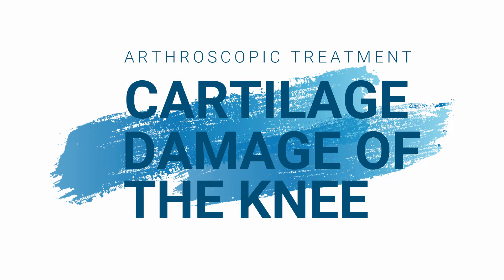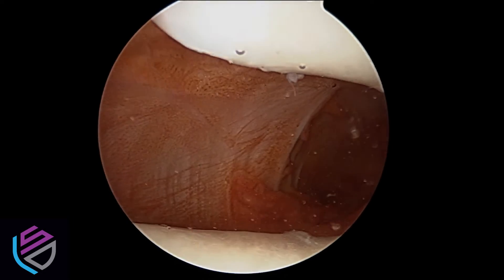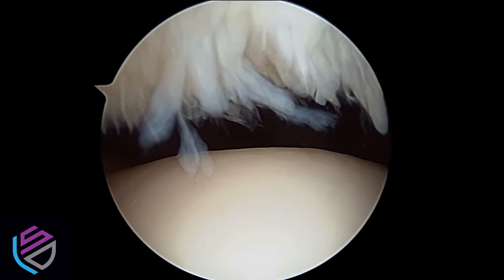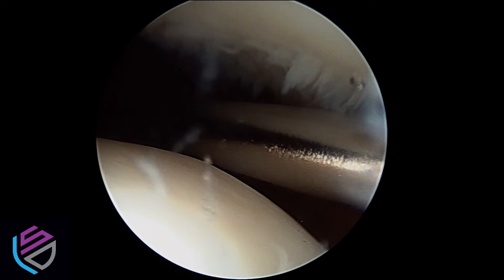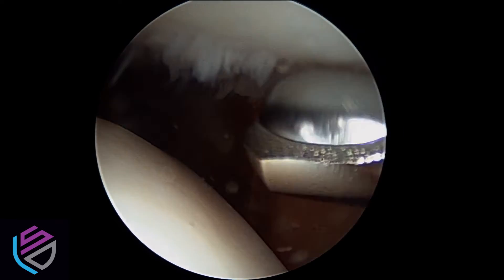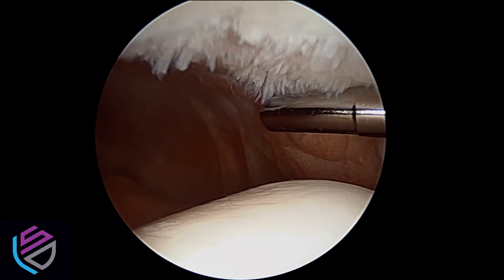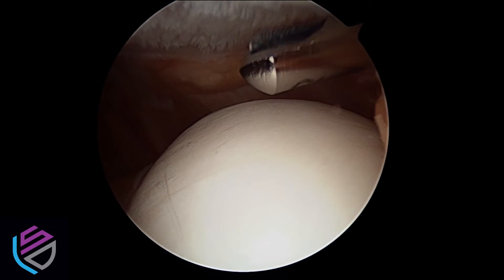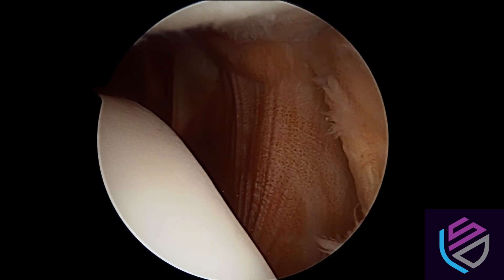Chondromalacia Patella: Narrated Arthroscopic Surgery for Patellofemoral Pain Syndrome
I'm Dr. James Larson, Orthopedic Surgeon.  Chondromalacia Patella can cause a painful condition called patellofemoral pain syndrome.   In this video, I show you the inside of a knee and take you through the process of cleaning up the damaged cartilage on the back of the kneecap.

Damaged cartilage there is called chondromalacia patella.  And sometimes, it needs to be cleaned up through an arthroscopic surgery designed to smooth the roughened cartilage.  This can help relieve much of the painful grinding that people get with this condition.